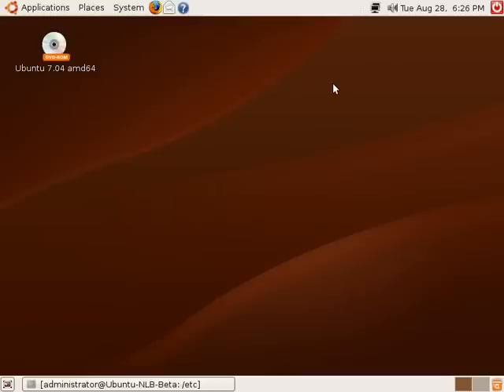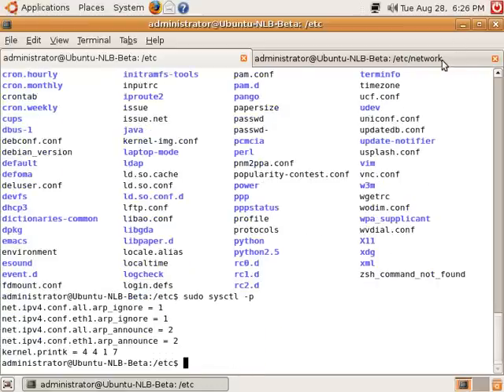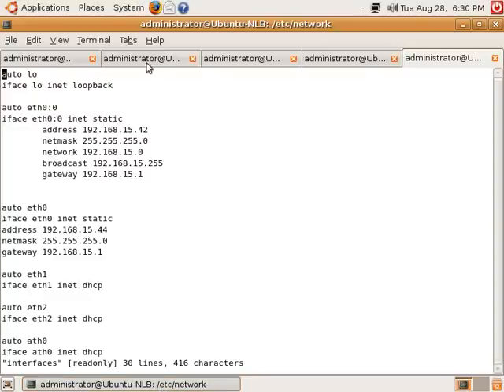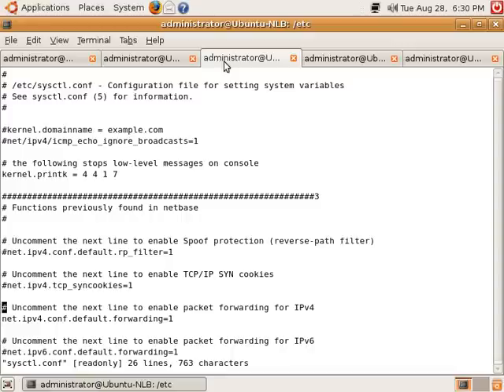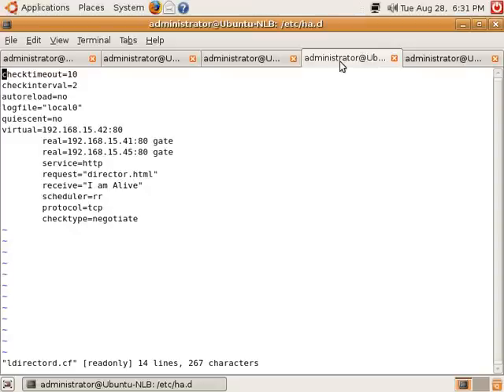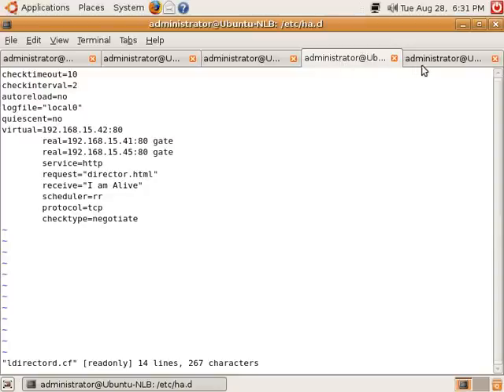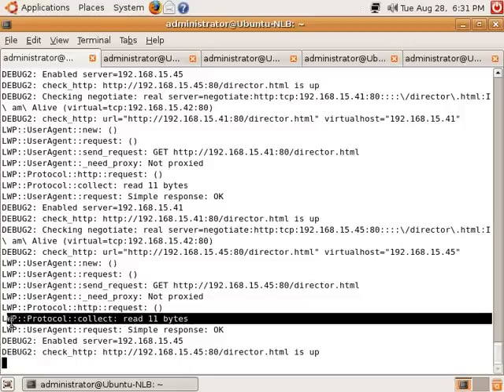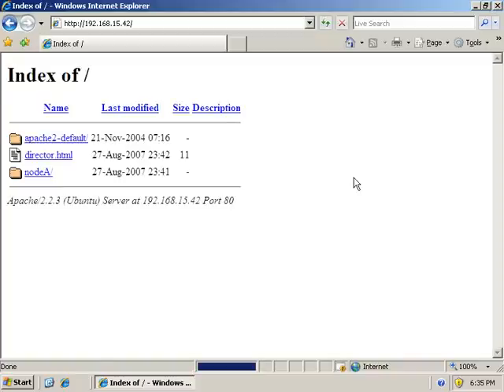Web Server Load balancing Linux (Apache)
This Video Shows How to load balance a web server configured in linux.